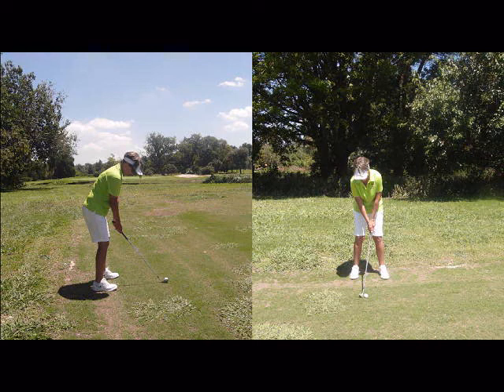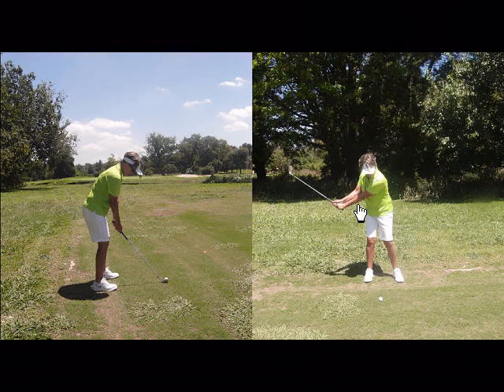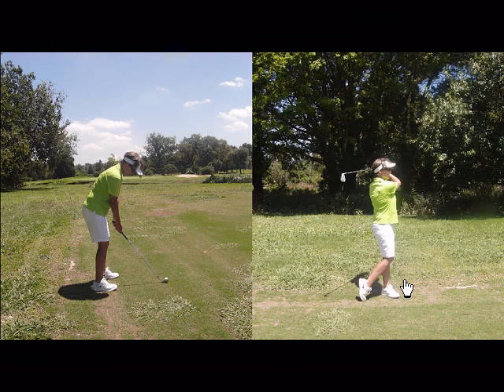EH Zwartkop 8bb